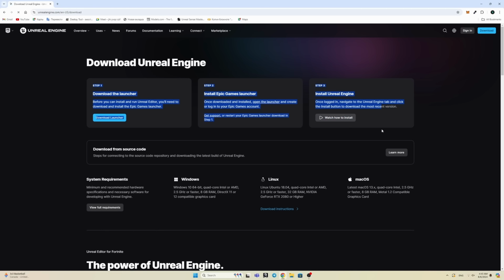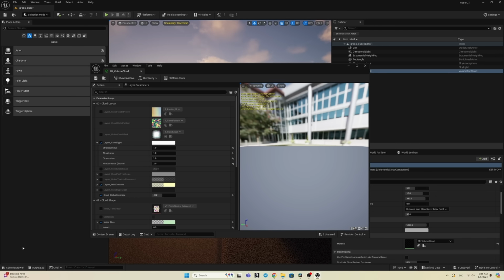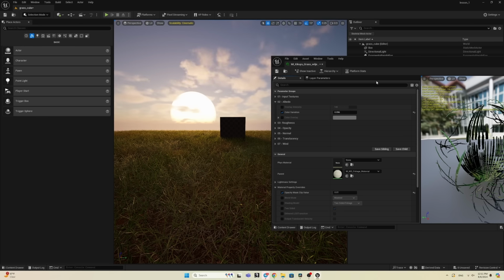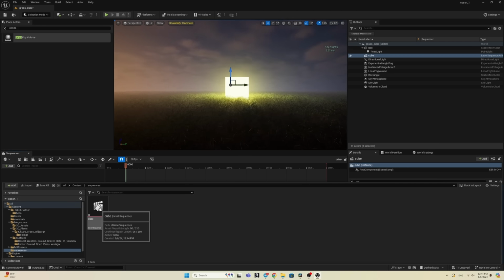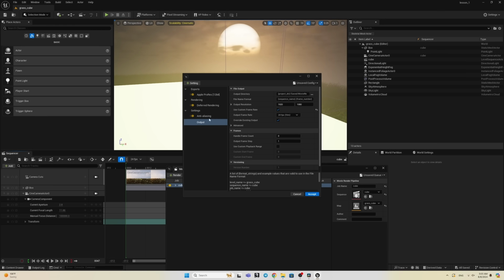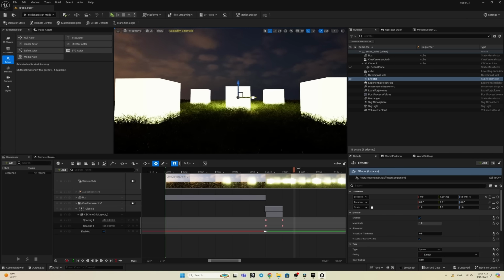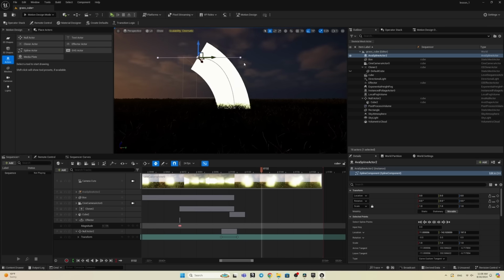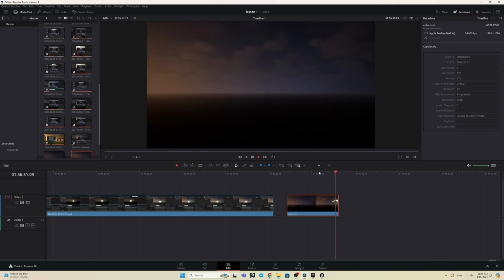Unreal Engine Motion Webinar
In this Free Webinar, I will show you how easy and simple it is to learn animation in Unreal Engine 5.4.

The Unreal Engine Motion course provides a beginner-friendly introduction to Unreal Engine 5.4, covering everything from basic 3D animation to advanced photorealistic video creation. Our step-by-step lessons and hands-on projects will help you master the software and bring your creative ideas to life.

We're excited to help you enhance your skills and take them to the next level!